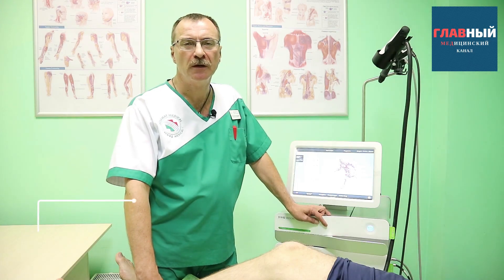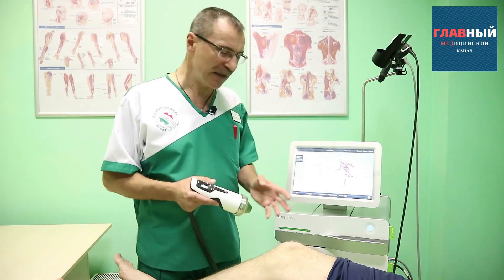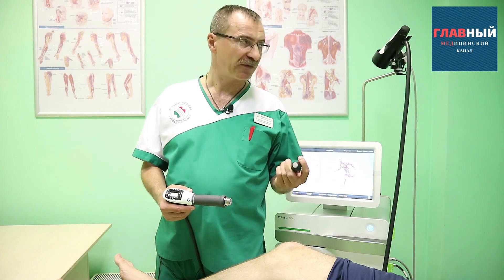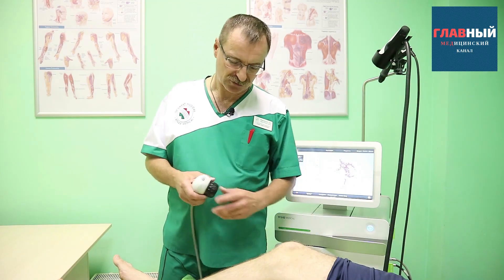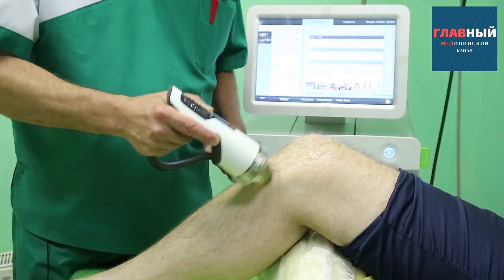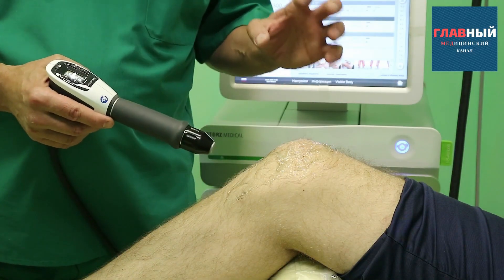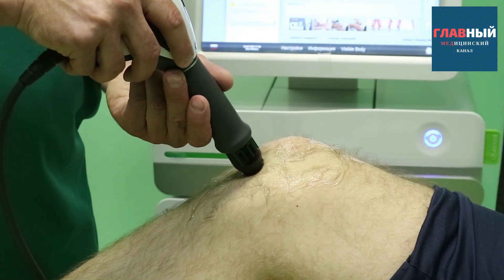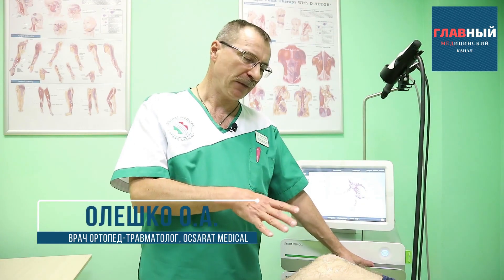Shockwave Therapy for Joint Osteoarthritis. Shockwave treatment of stage 1–2 knee osteoarthritis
Orthopedic trauma specialist of the highest category, Dr. Oleg Anatolyevich Oleshko, explains what conditions shockwave therapy treats, how the shockwave device works, its indications, and how the treatment of stage 1–2 knee osteoarthritis is performed (including an introductory session).